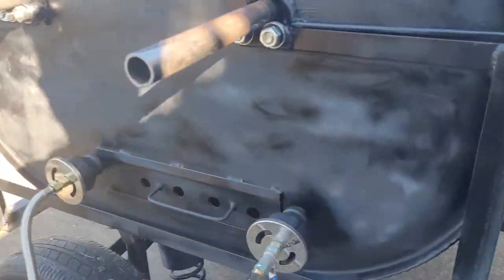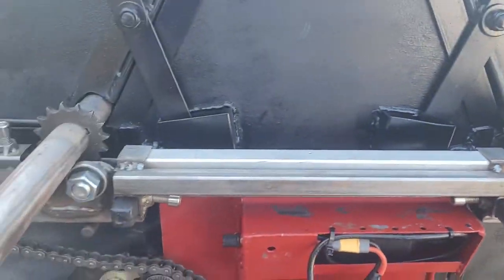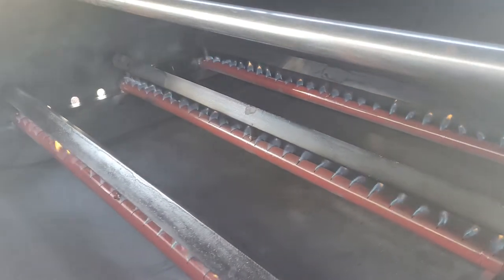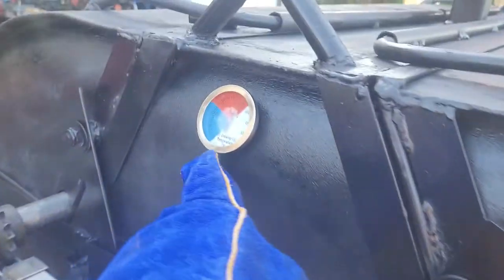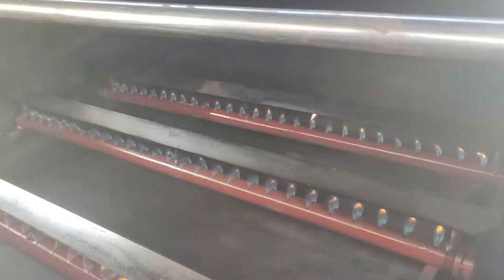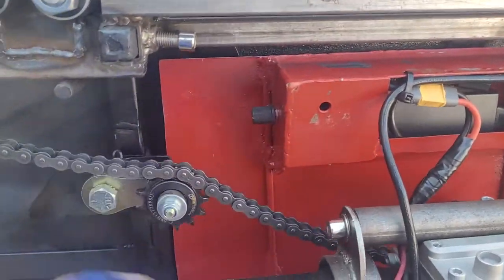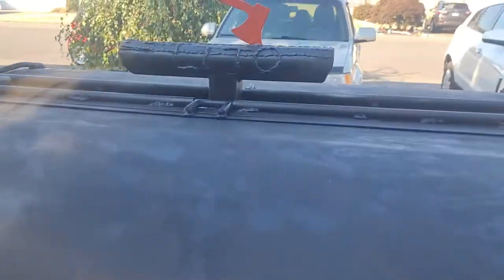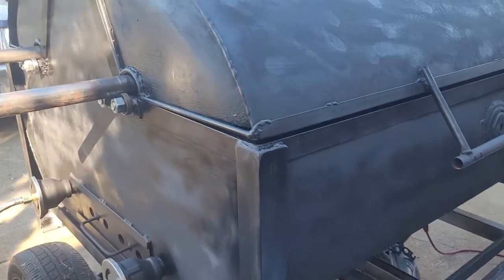Double Pig Roaster (Propane Version)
Double Pig Roaster
Propane Edition...

so far we got blue flame
very hot...